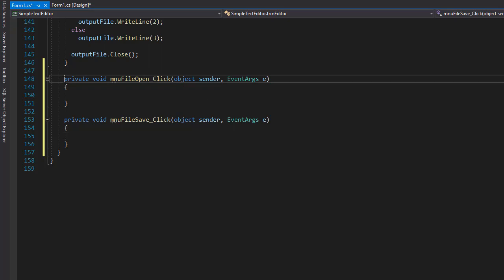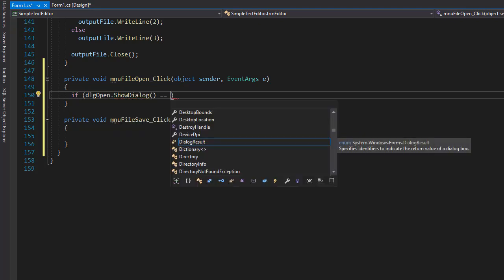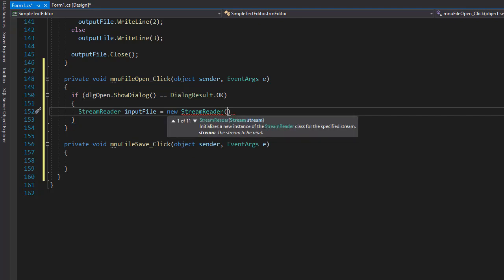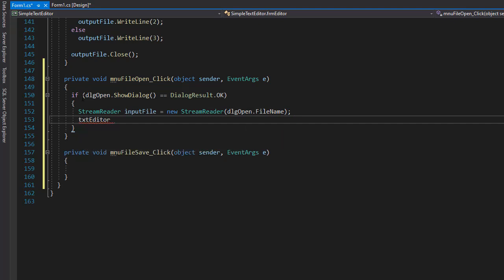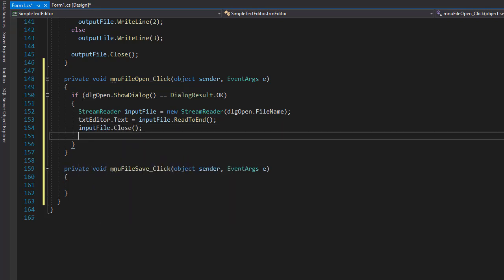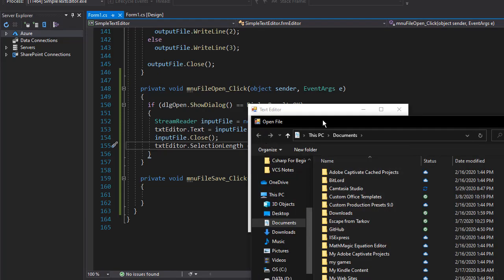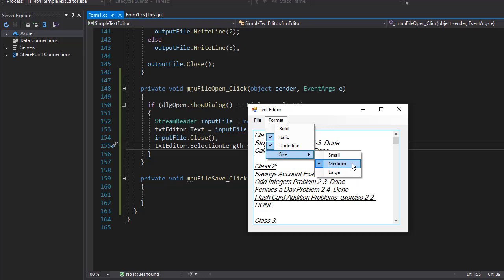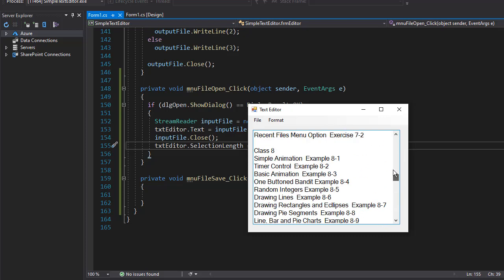C# Projects for Beginners: Creating Text Editor 13/16